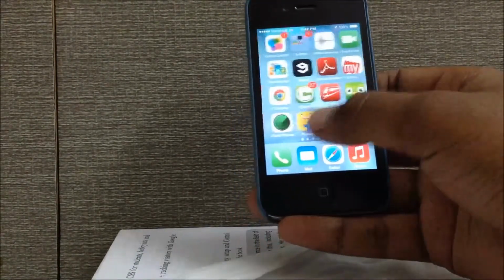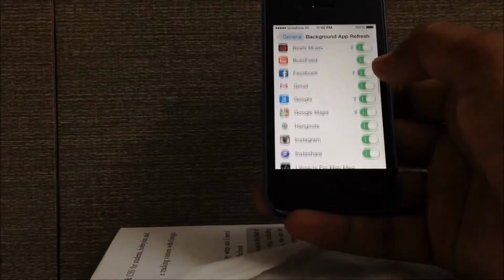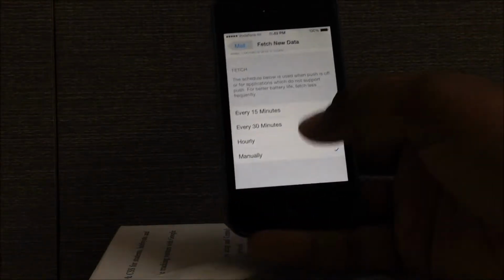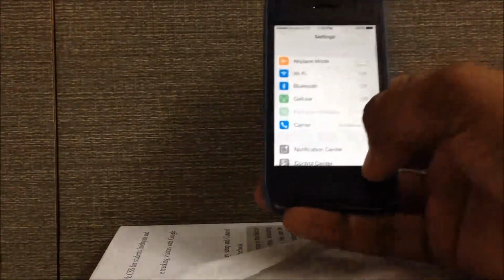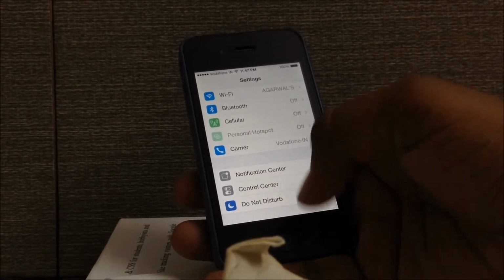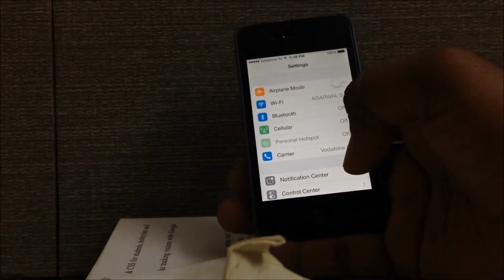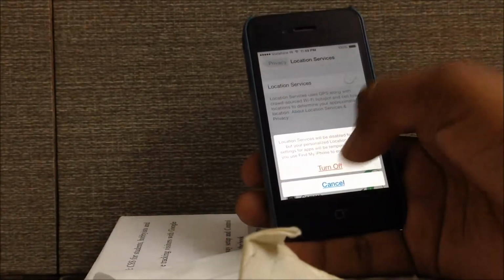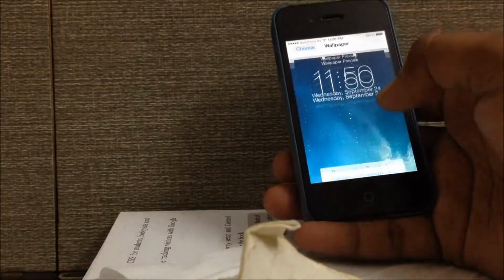IOS 7/8: HOW TO SAVE YOUR APPLE IPHONE BATTERY LIFE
APPLE iOS 7/8: TRICKS TO IMPROVE iPHONE BATTERY LIFE